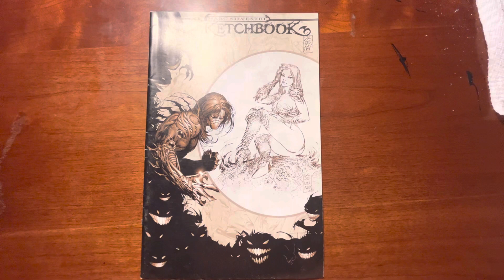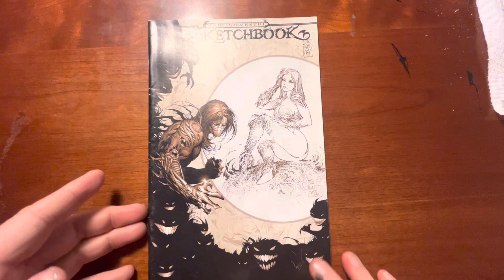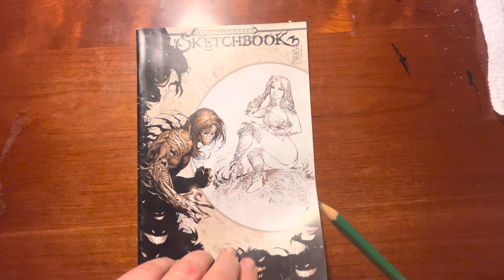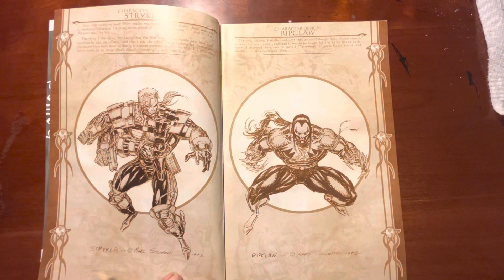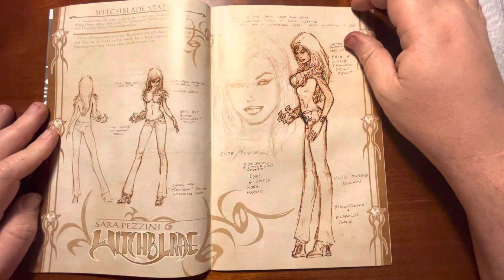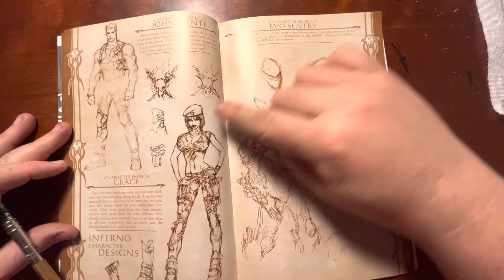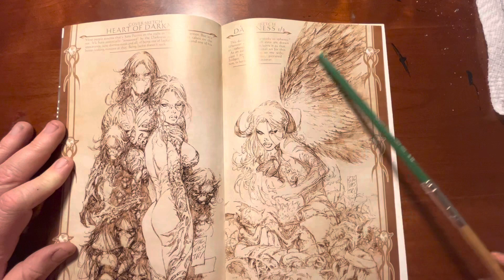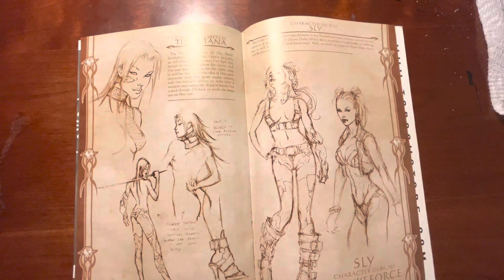Marc Silvestri sketchbook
Quick look at the sketch book from one of my favorite artists.